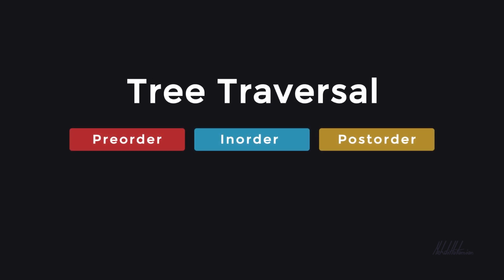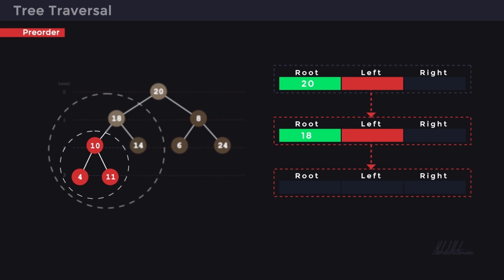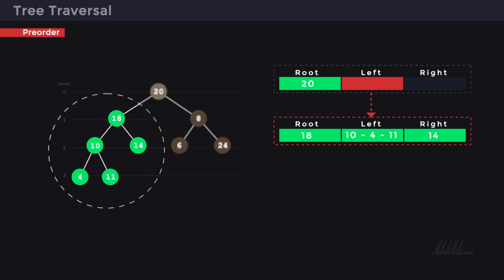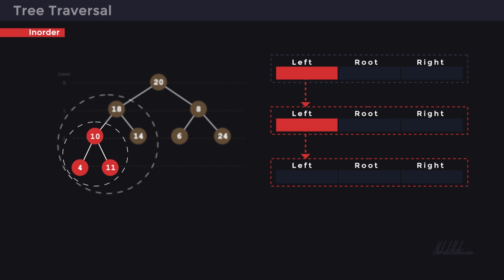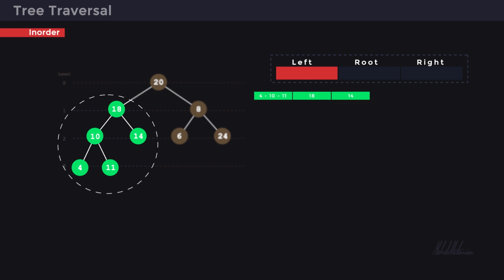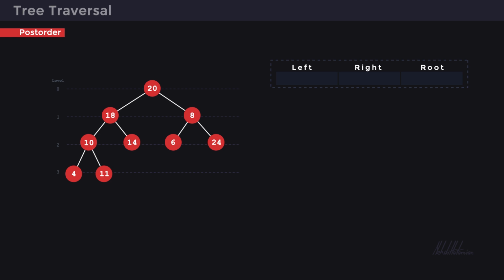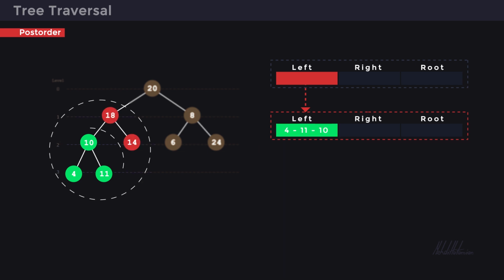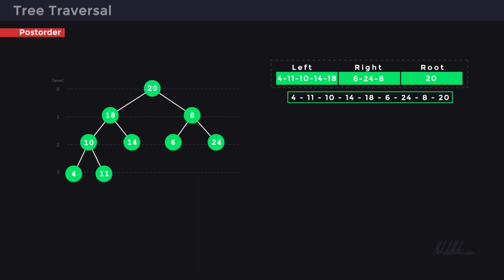Very Simple and Visual: Tree Traversal (Preorder, Inorder & Postorder)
In this video, we take you through a visual and beginner-friendly walkthrough of Tree Traversal in data structures! Learn how Preorder, Inorder, and Postorder traversal methods work step-by-step using simple explanations and illustrations.